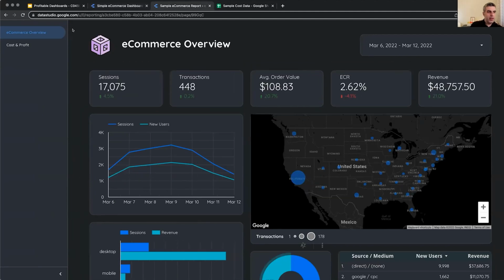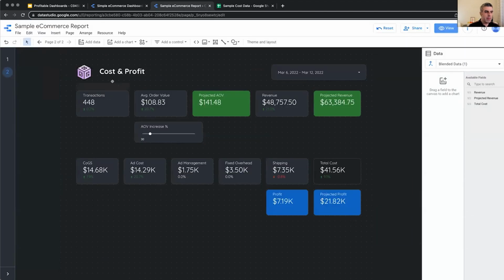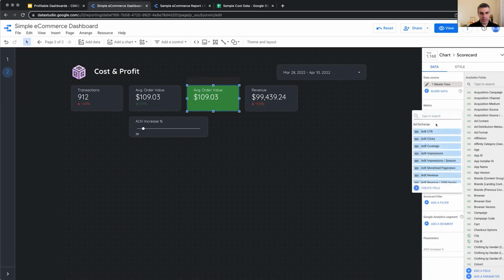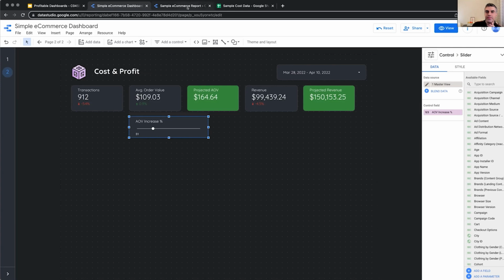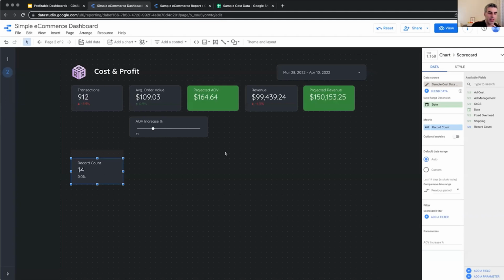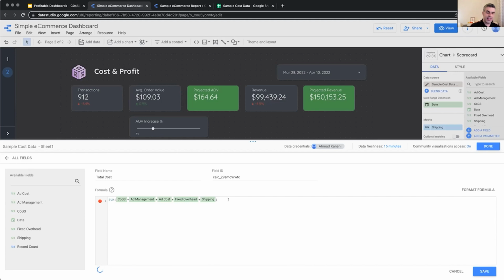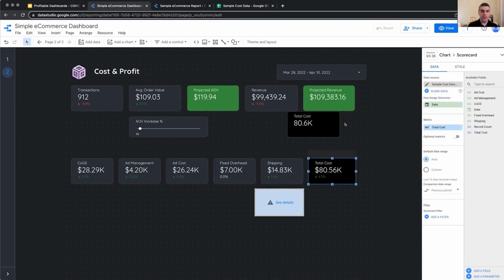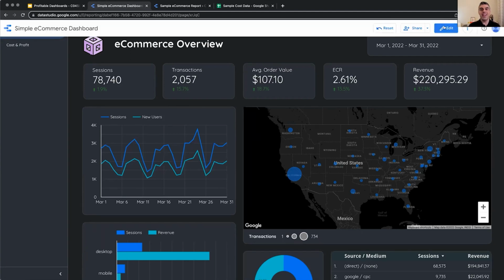1.5. eCommerce Dashboard: Looker Studio Tutorial - Part II - Cost vs Profit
Advanced Looker Studio Tutorial: Building a Cost vs Profit Dashboard:
In this tutorial, I'll guide you through creating the second page of your report, titled "Cost vs Profit". We'll kick things off by adding a logo and date range selector to your page. From there, we'll dive into the fun stuff: parameters and controls.

You'll learn how to create an adjustable control for the average order value increase percentage. Next, I'll show you how to use the parameter value to calculate projected average order value and revenue.

Then, we'll pull in cost data from Google Sheets and calculate total cost. At this point, we'll hit a snag: the data for profit calculation comes from two different sources. I'll introduce you to the concept of data blending, a way to combine fields from different sources into a single calculation. Finally, we'll use our blended data to create custom fields for profit and projected profit.

- Duplicate basic elements (logo, date range selector, e-commerce title) from first page
- Create a parameter and control for adjustable average order value increase percentage
- Calculate projected average order value and revenue using parameter value
- Incorporate cost data from Google Sheets and calculate total cost
- Introduction to data blending for calculations involving different sources
- Create blended data source with total cost, revenue, and projected revenue
- Construct custom fields for profit and projected profit using blended data

00:00 Introduction to this tutorial
00:54 Setting Up the Second Page of the Report
01:32 Making Components Global
02:39 Changing the Report Title
03:00 Projected AOV and Revenue
03:55 Creating a Parameter in Looker Studio
05:37 Creating a Scorecard for the Parameter
06:58 Projected AOV Calculation
08:21 Projected Revenue Calculation
10:55 Accuracy of AOV Increase
12:16 Accessing Google Sheets Data in Looker Studio
14:35 Adding Cost of Goods Sold
15:26 Adding Fixed Overhead and Shipping Costs
17:00 Creating Total Cost Field
18:33 Reason for Error in Creating Profit Field
20:02 Blending Data for Profit Calculation
21:27 Creating a Blended Data Source in Looker Studio
22:54 Calculating Profit
23:27 Calculating Projected Profit

-- Page Two - Cost vs Profit

On the second page of the report, we'll explore more advanced features.

1. Copy the logo, date range selector, and e-commerce title from the first page and paste them onto the second page.
2. Make the logo and date range selector report level components so they'll appear on all pages.

## Adding Parameters and Controls

To allow users to adjust the average order value increase percentage, create a parameter and add a control (either an input box or slider) for it.

1. Create a new parameter called "Average Order Value Increase Percentage" with a whole number range from 0 to 200 and a default value of 10.
2. Add a slider control connected to the parameter, allowing users to adjust the percentage value.

Now users can adjust the average order value increase percentage, and it's time to use this value in the report calculations.

First, let's copy and paste another scorecard. We want to change the background to green to distinguish the one calculated based on the parameter from the rest. Reset the comparison period to none.

-- Calculating Projected Average Order Value

We can't find a field called "projected average order value" in our data. We need to create one by calculating it from our existing data. Use this formula to calculate the projected average order value:

`(1 + (parameter_value / 100)) * actual_average_order_value`

Change the field type from numeric to currency and select US dollars.

-- Calculating Projected Revenue

Copy and paste the scorecard again. Click on the fx icon to change the function to "projected revenue." We can calculate revenue by multiplying the number of transactions by the projected average order value.

-- Adding Cost Data from Google Sheets

We need cost data from Google Sheets for this part. Add the Google Sheet as a data source, and start creating scorecards with the costs. Change the data source for each scorecard to the Google Sheet, and adjust the type of the field to currency.

-- Calculating Total Cost

We don't have a "total cost" field in the data source, so we'll create one at the data source level.

-- Calculating Profit and Projected Profit

You might think we can simply subtract total cost from revenue to get profit. However, we can't directly do that because they come from two different data sources.